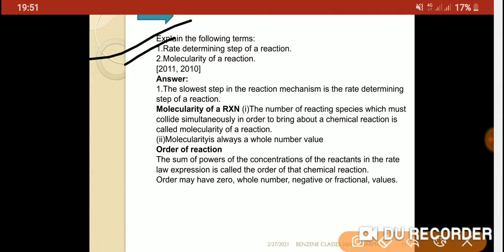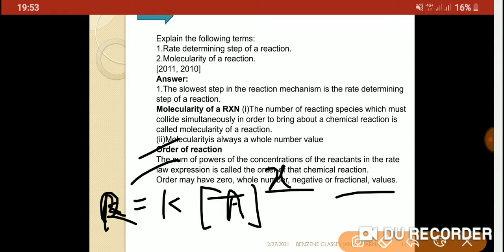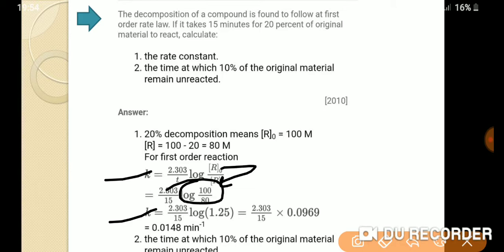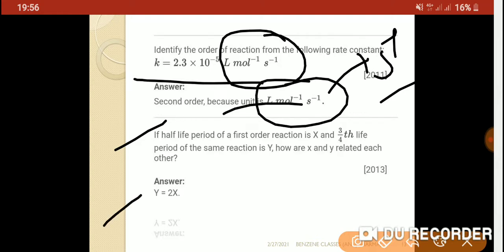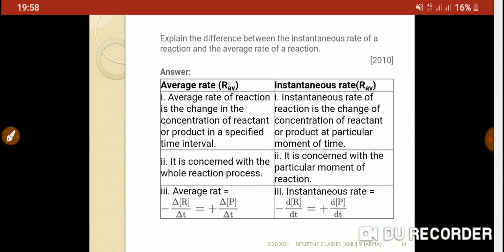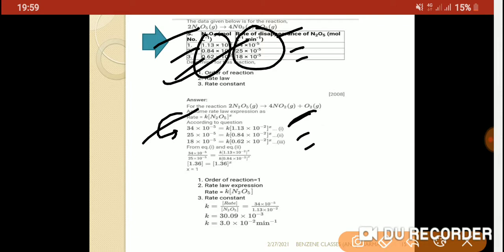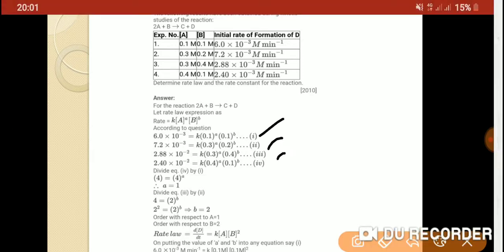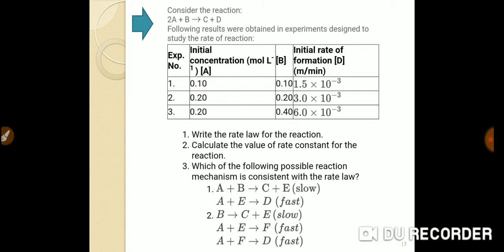CHEMICAL KINETICS| IMP NUMERICAL PART 02|CBSE BOARD EXAM 2021